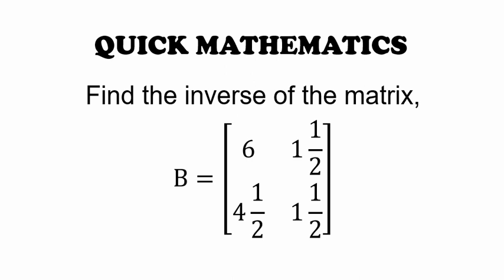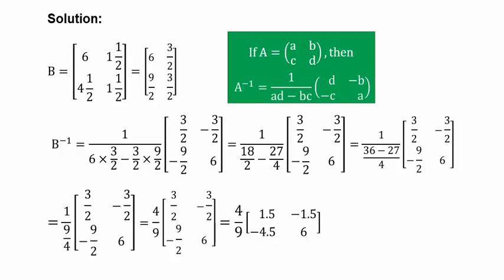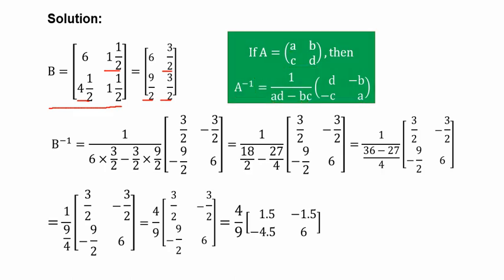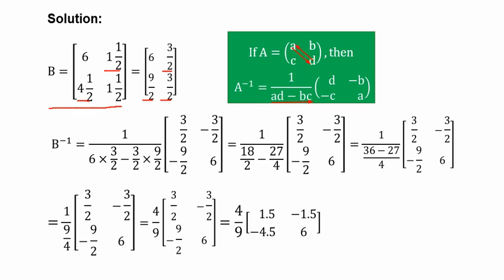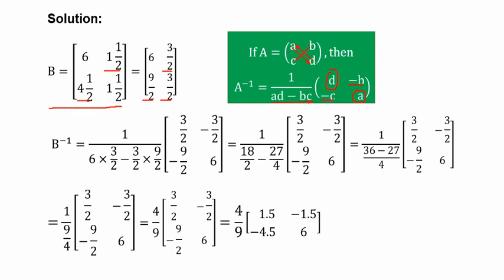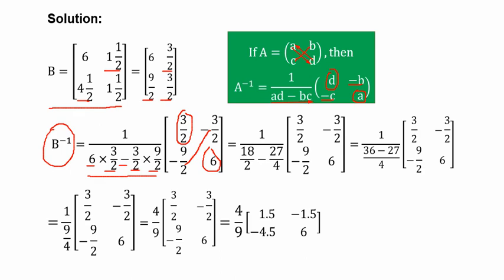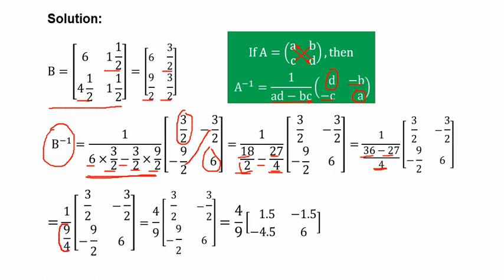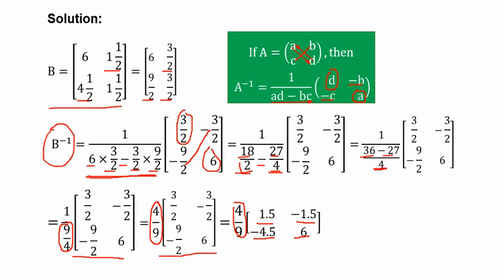QM|Special Matrix Inverse of Order 2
Quick Mathematics is a series of teachings that provides solution to randomly selected difficult and challenging mathematics problems to students at all levels of learning.